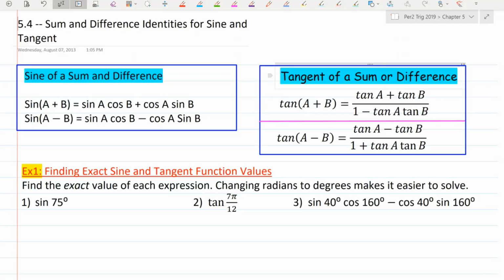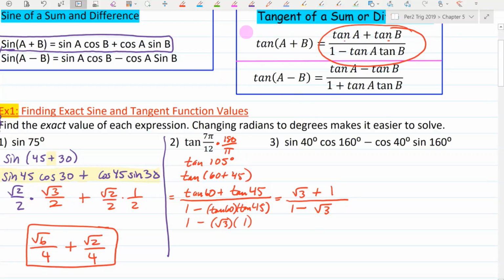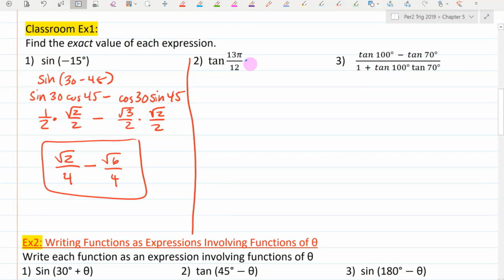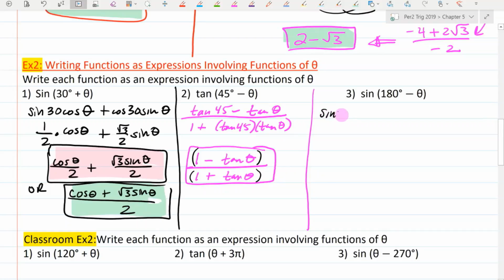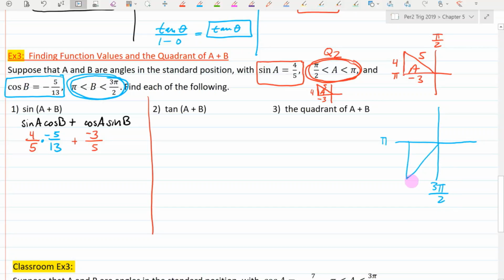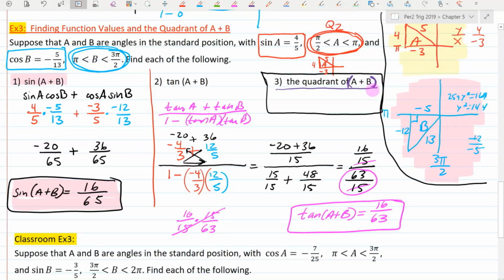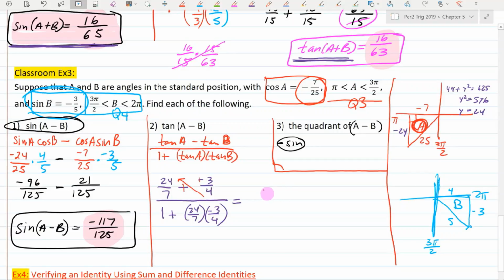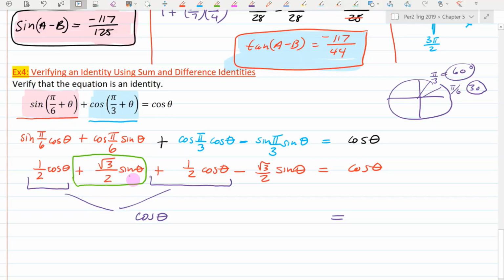5.4 - Sum and Difference Identities for Sine and Tangent